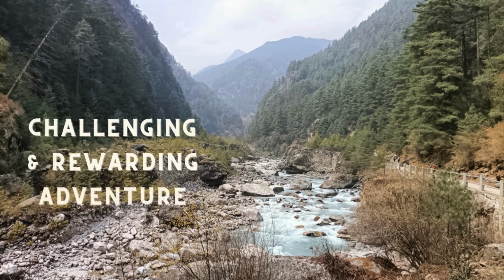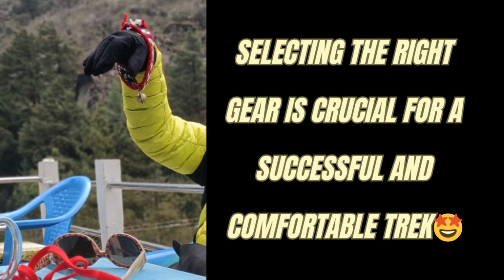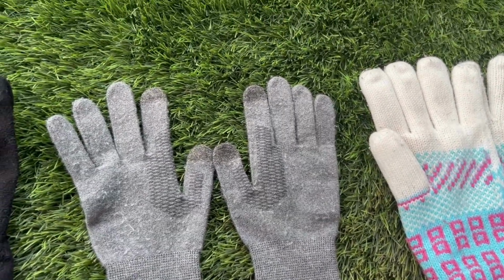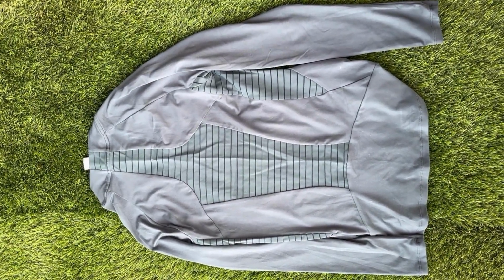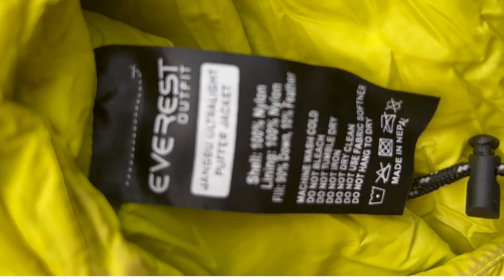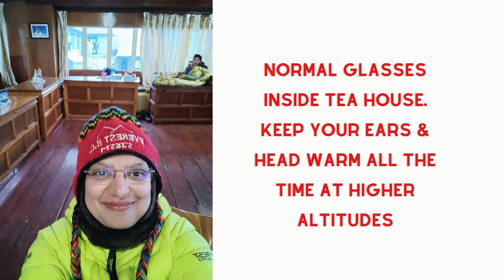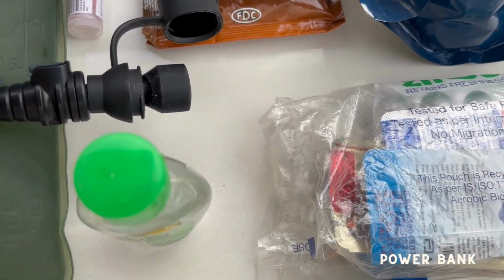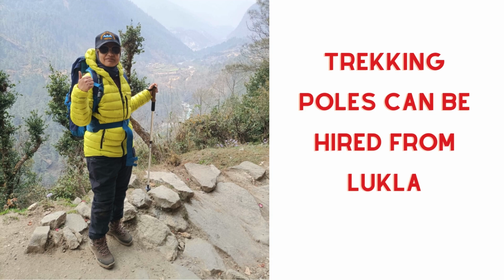Packing List for Everest Base Camp Trek - First Timers 🏔️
My EVEREST BASE CAMP TREK Packing List  EBC April 2023. Are you planning for a high altitude trek in Nepal?

Timestamps
00:00 Packing List for Everest Base Camp Trek
00:42 Why Right Gear?
01:05 How I chose my Gear?
01:34 How I chose my trekking footwear or trekking boots?
02:44 How to choose gloves?
03:25 How to choose trekking clothes? (trekking pants, treeking shirts)
06:15 Neck warmers and Hat
06:41 How to choose Sunglasses?
07:23 How to choose Dayback?
07:49 What things go into day back?

Wondering what to pack for Everest Base Camp trek if you are a first timer or beginner or a vegetarian. If you have no idea what to pack then you are in the right place as I will be going into the details of the packing list.

Properly fitted and comfortable gear, including hiking boots, clothing, and backpack, reduces discomfort and minimizes the risk of blisters, chafing, and fatigue.

Proper gear can provide shelter and warmth in case of unexpected weather changes or emergencies, contributing to your overall safety on the trek.

Efficient weight distribution helps maintain balance, preventing injuries and discomfort during long treks.

Investing time in researching, testing, and choosing appropriate gear pays off in the form of a successful and enjoyable trekking adventure.

I will be showing the same things that I used for the trek.